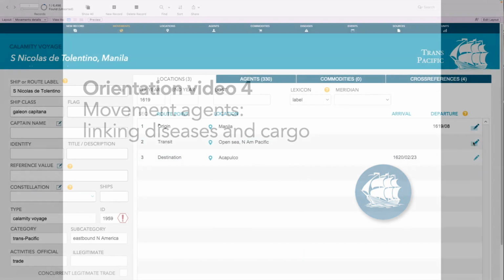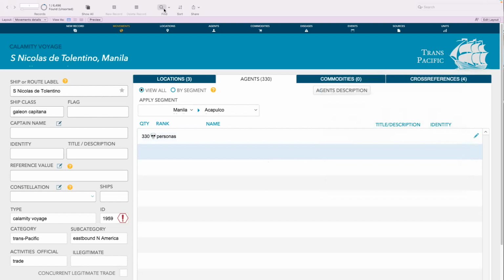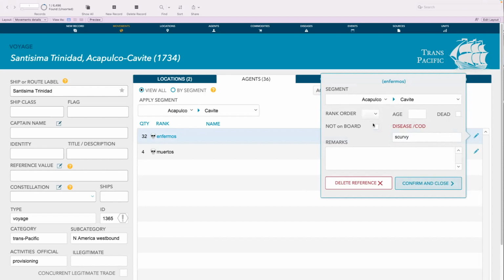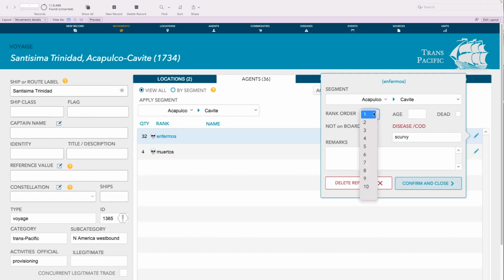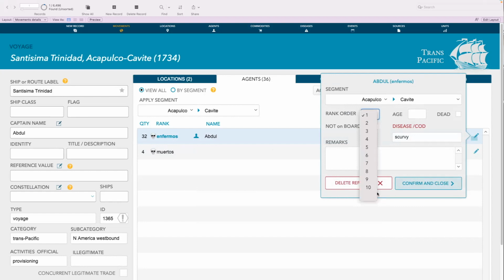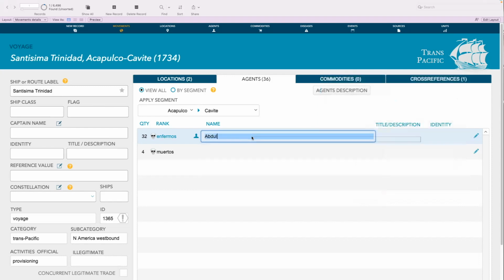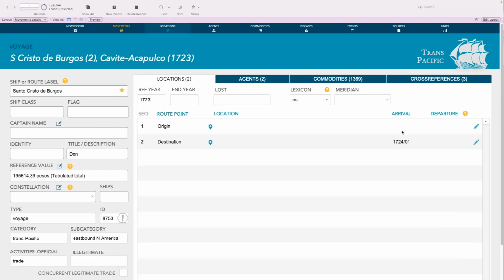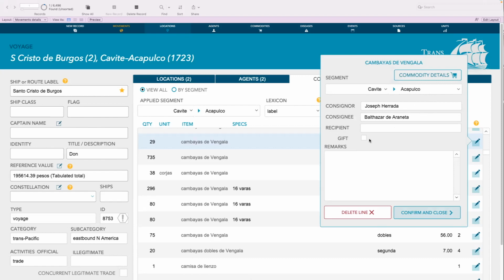Bootcamp 4. Movement agents: linking diseases and cargo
Focus on the updated popup panel for Movement Agents, which allows for disease/death of named or collective Agents and for cargo from Movements Commodities to be associated with consignors, consignees, and recipients.